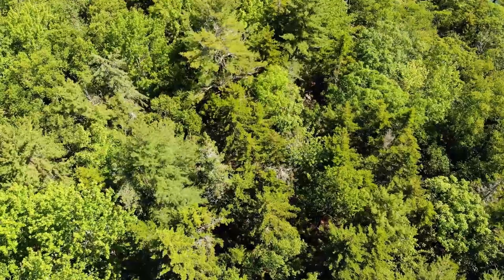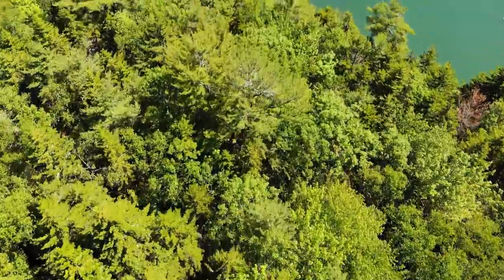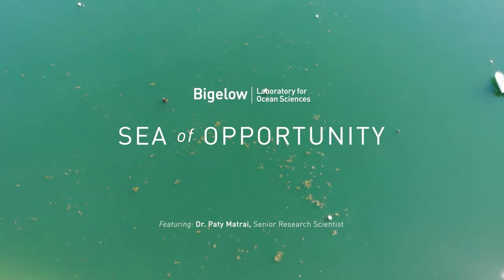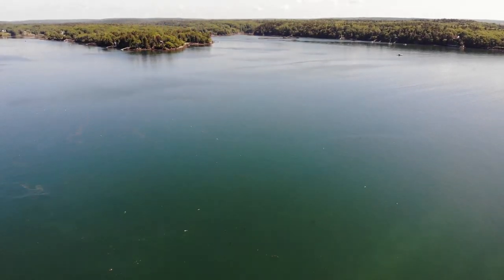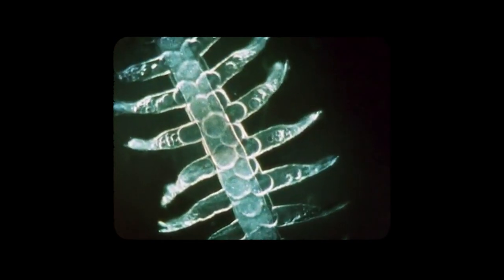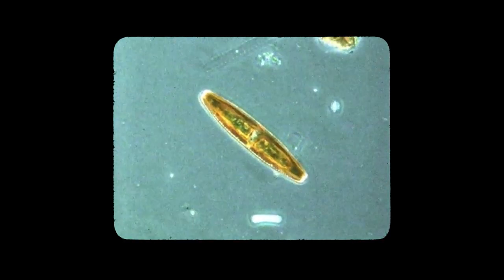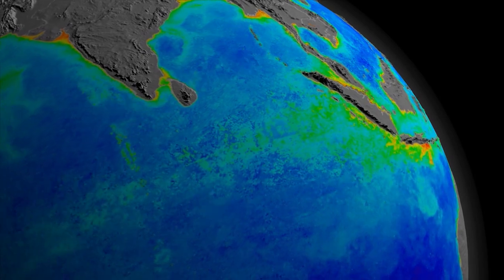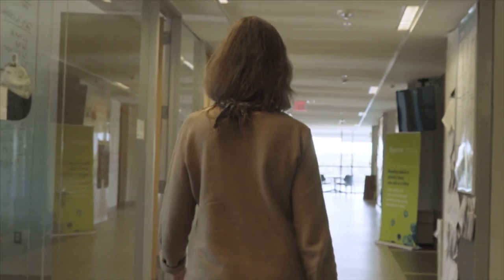Sea of Opportunity (three-minute version)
Bigelow Laboratory for Ocean Sciences studies the unfathomable opportunity of the ocean. Every drop teems with microscopic life that sustains our planet and offers potential solutions to many global challenges. This video provides a brief introduction to our ocean research, innovative applications, and science education programs. It was produced with support from HM Payson, an investment advisory firm that helps fund our public talk series, Café Sci.